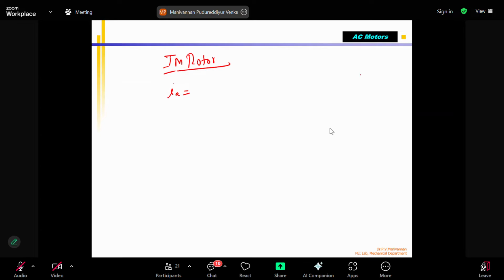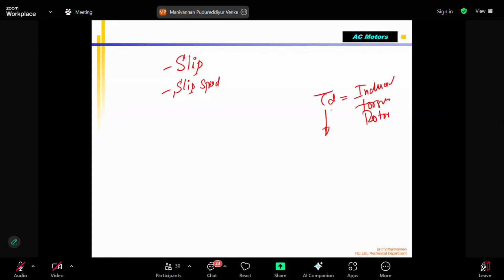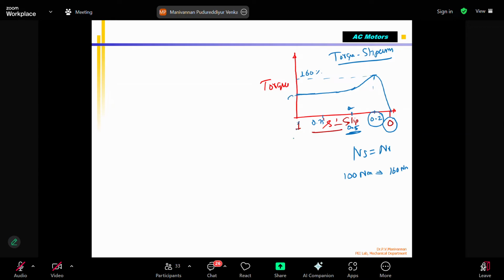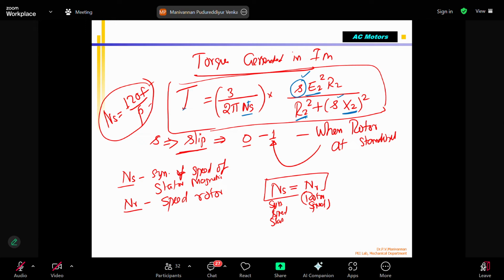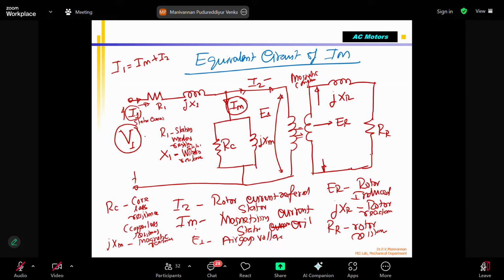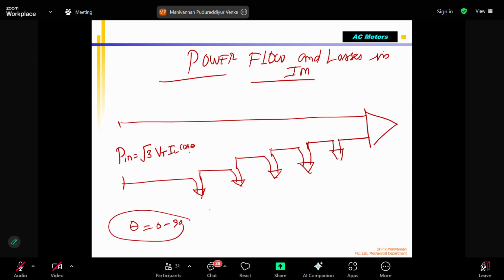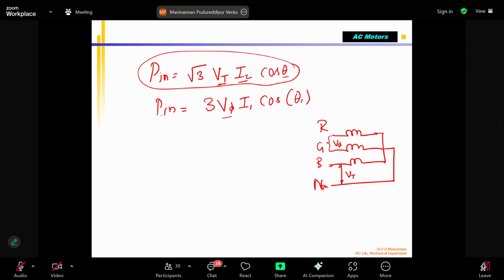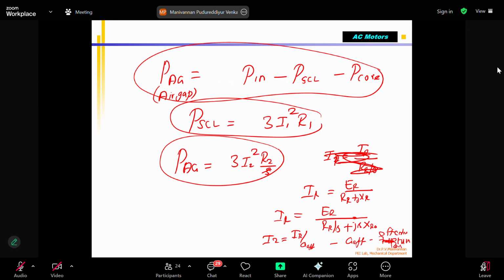Video 16_250225_ME5010W_Hybrid and Electric Vehicle Technology